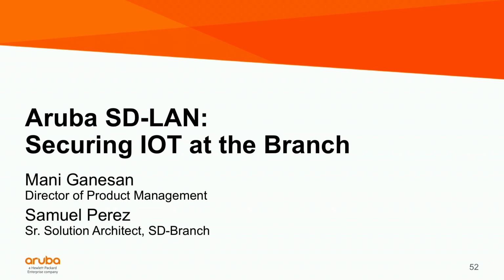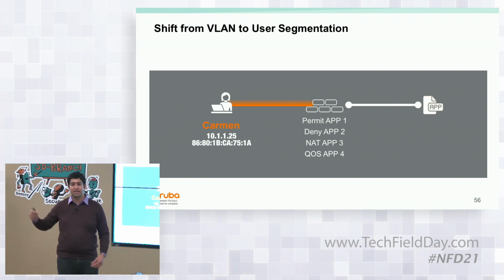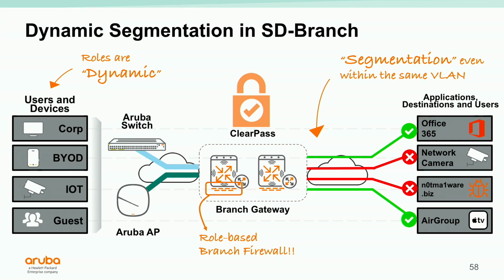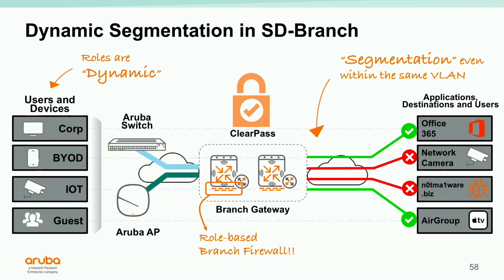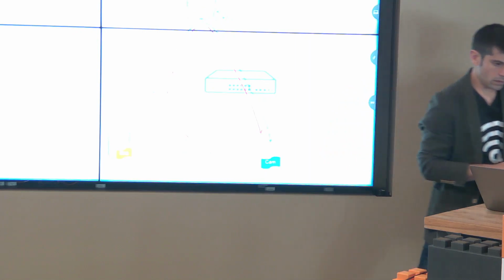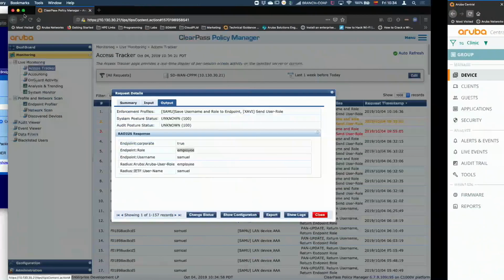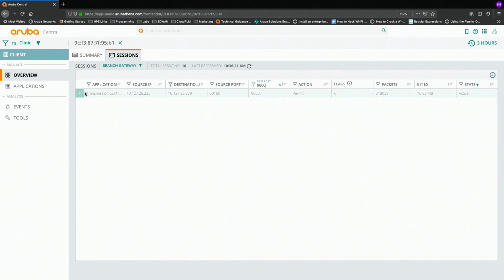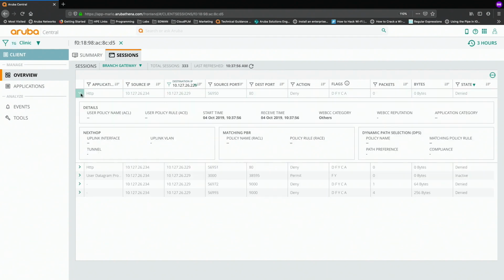Aruba Securing IoT at the Branch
Branch security is critical and has many dimensions. With Aruba SD-Branch, it begins with simplified onboarding and provisioning.  Uniquely in the industry, Aruba dynamically microsegments traffic using role-based policies on the LAN, WLAN and WAN. This eliminates the manual configuration and static maintenance of VLANs and access lists.  Aruba branch security is further enhanced by deep visibility and a stateful L7 firewall, along with web content filtering.

Presented by Mani Ganesan, Director of Product Management, SD-Branch & Samuel Perez, Solution Architect, SD-Branch

Recorded at Networking Field Day 21 in Silicon Valley, CA on October 4, 2019.